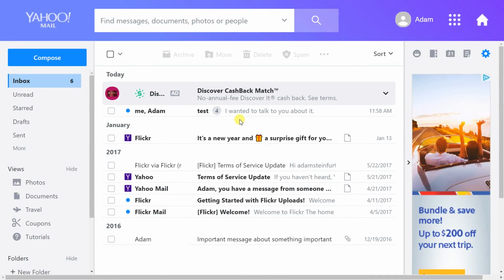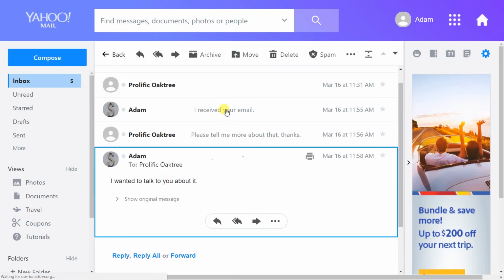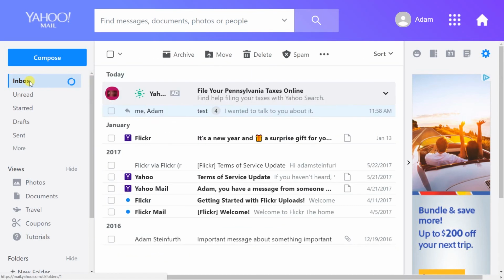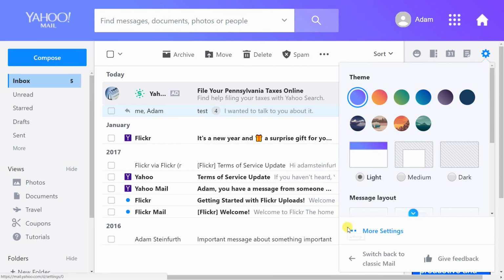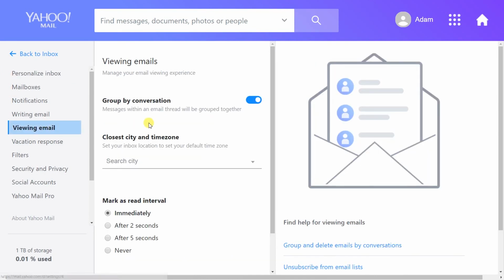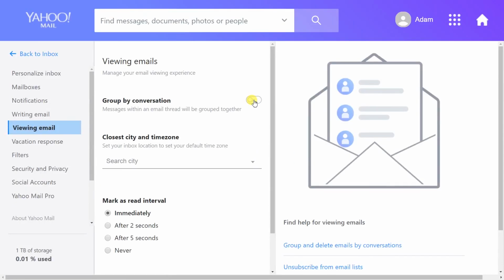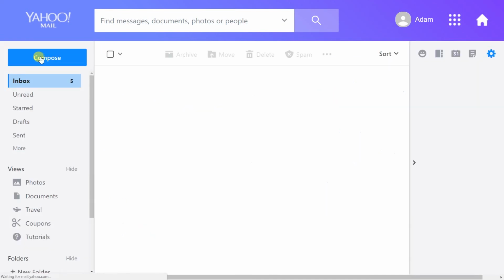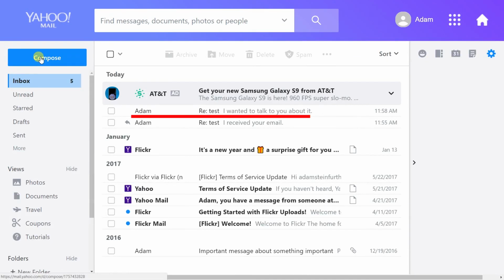Ungroup Yahoo Mail Messages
Learn how to stop your Yahoo emails from being grouped together in conversations and show them separately instead.